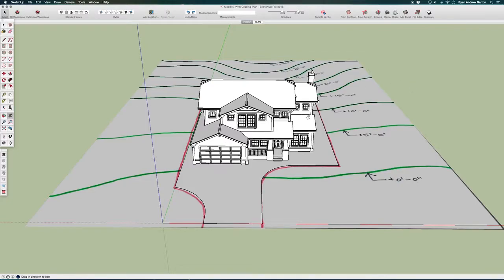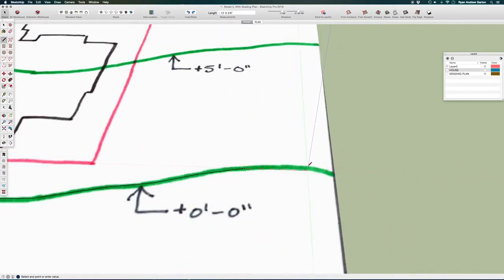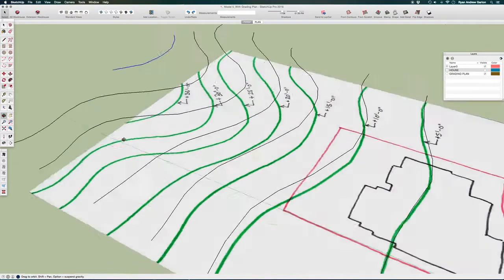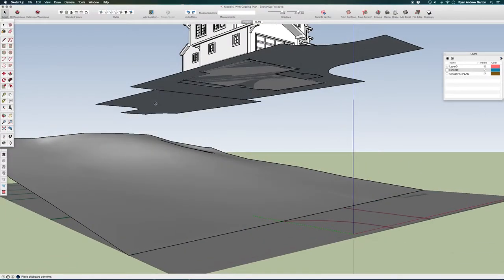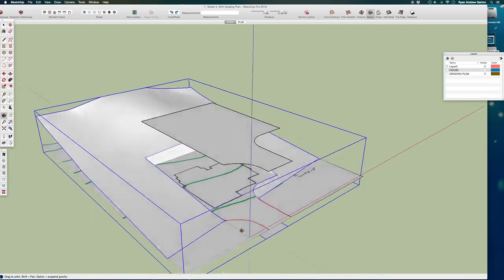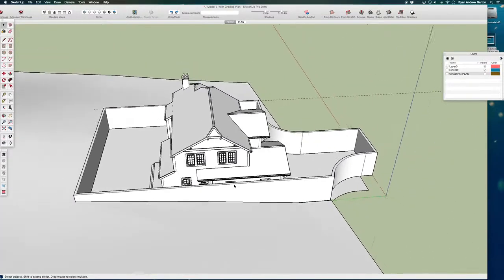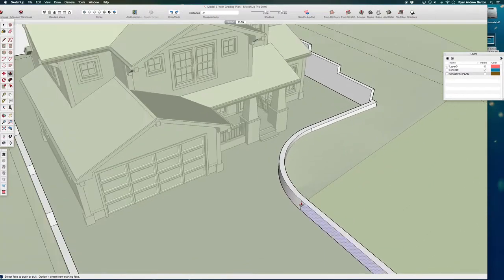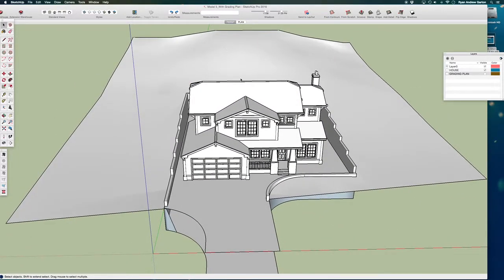05 Model 5 Video 8 Assignment 5